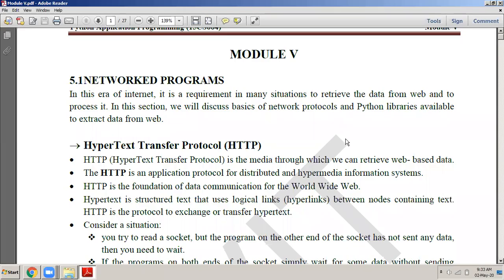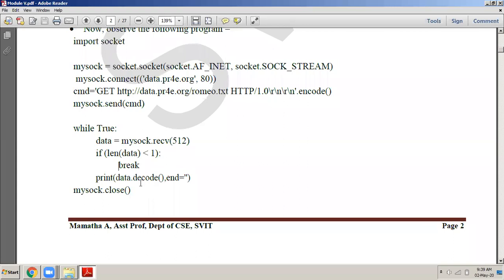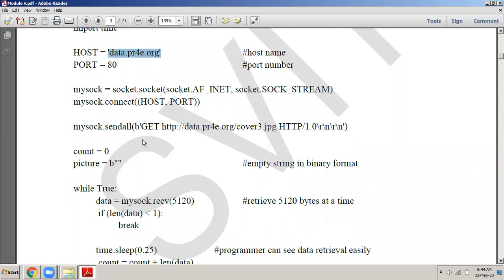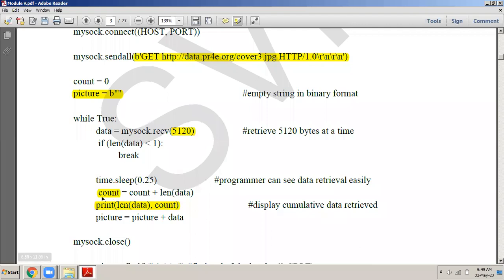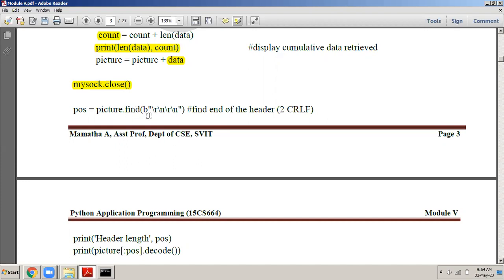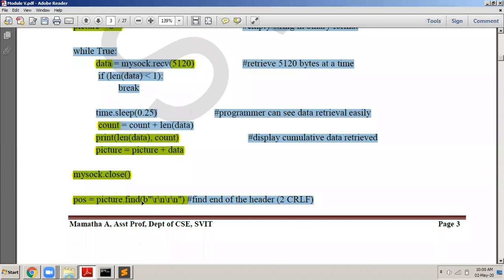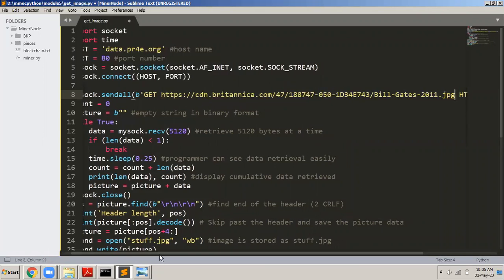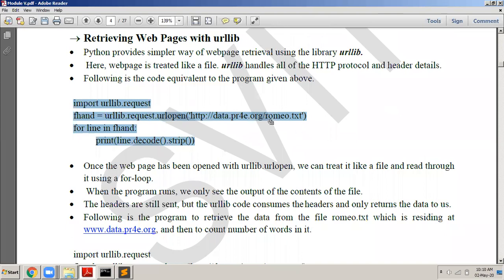Python Application Programming - Image Download using Sockets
Module 5 - Image Download using socket